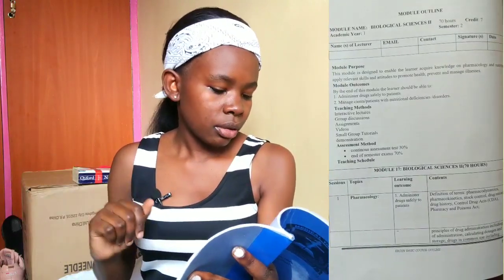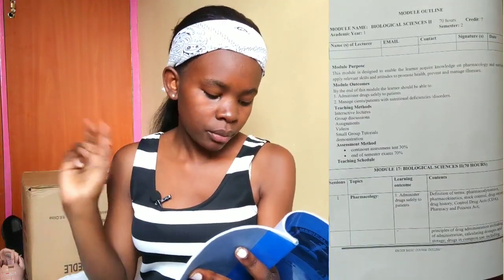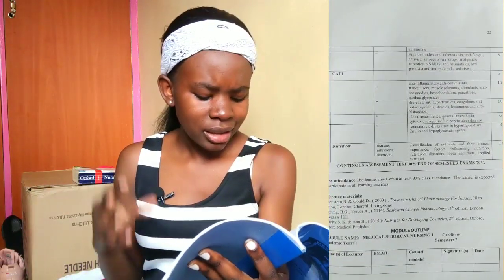First year Nursing subjects | Nursing student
today I'll be sharing with you what you'll learn in your first year

If you are new here my name is Loise oduor, welcome to the family, I do Nursing and travel video's so don't forget to subscribe and like this video, and see you on the next one
I post every Monday Wednesday and Friday 7pm EAT